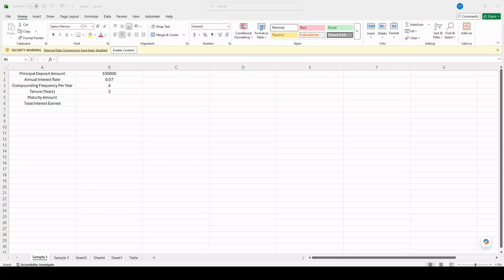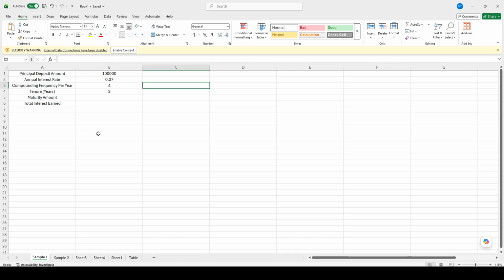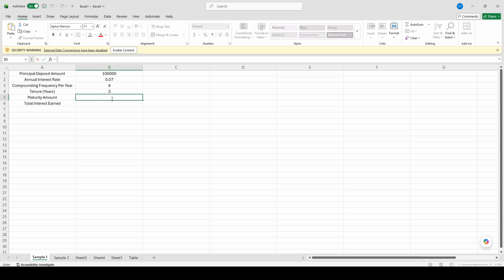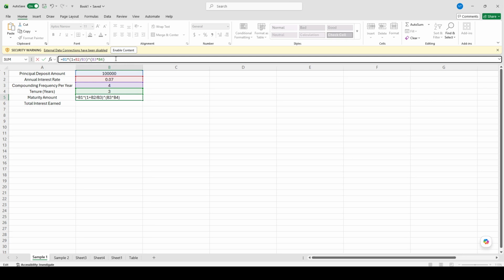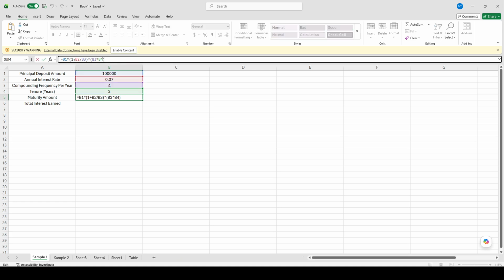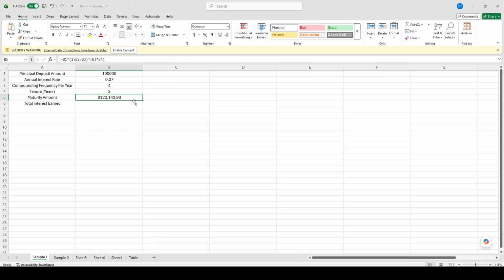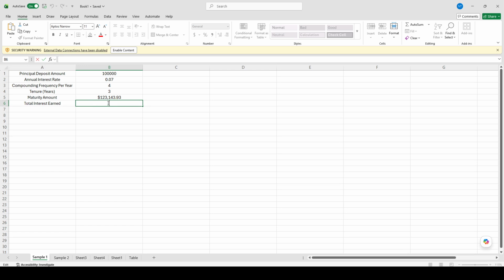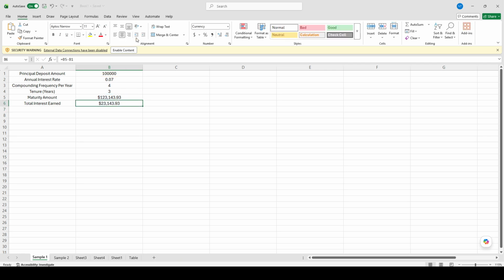How To Calculate Fixed Deposit Maturity Amount In Microsoft Excel [2026 Guide]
How To Calculate Fixed Deposit Maturity Amount In Microsoft Excel

Learn how to calculate Fixed Deposit Maturity Amount in Microsoft Excel using a simple formula you can reuse for any FD plan. This quick Excel tutorial shows how to enter principal, interest rate, tenure, and compounding frequency, then calculate FD maturity value accurately. If you search for fixed deposit calculator in Excel, FD interest calculation, or maturity amount formula, this guide will help.

-Google Drive
-Google Meets
-Google Sheets
-Google Chrome
-Google Forms
-Google Gmail